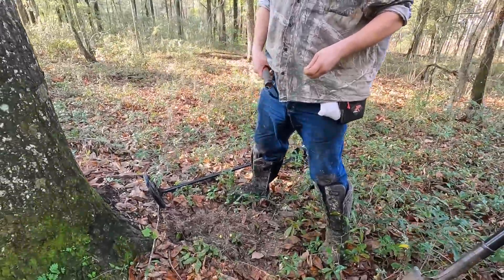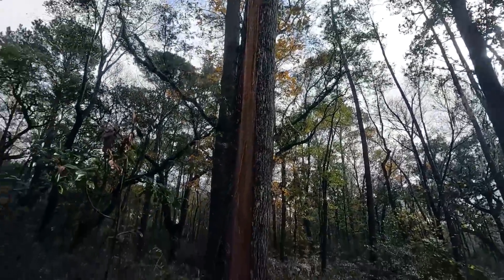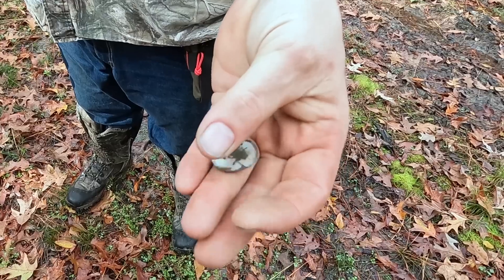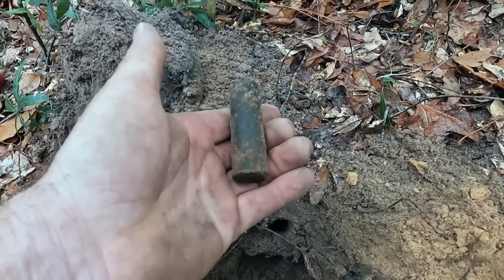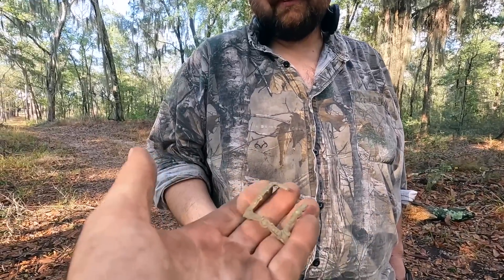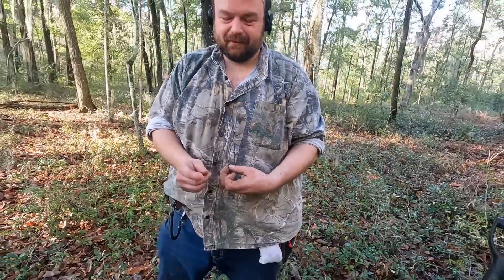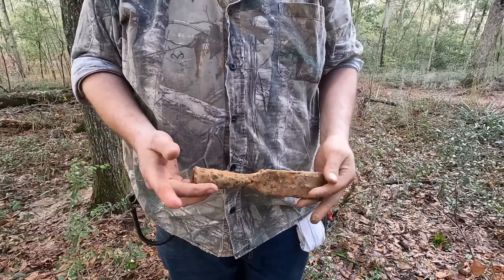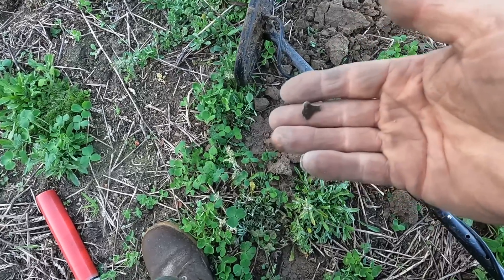Discovery: Lightning Blasted Tree, Silver, Treed Owl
This is the last day of my South Carolina adventure with Southern Capt. Billy. I see many strange things as we search through the palmettos and woodland forests including a lightening struck tree, a mysterious owl or hawk wedged in a tree fork, and a really sweet silver colonial shoe buckle.